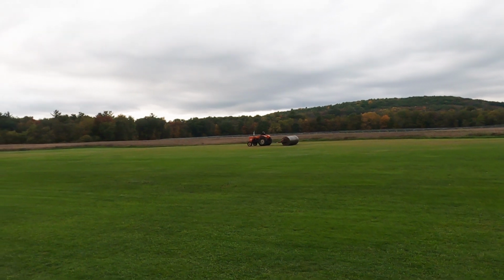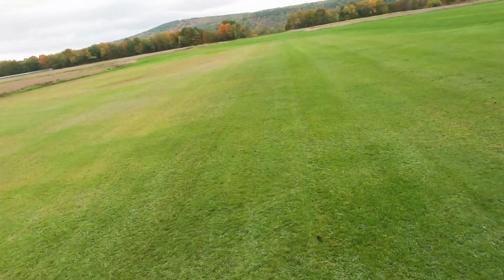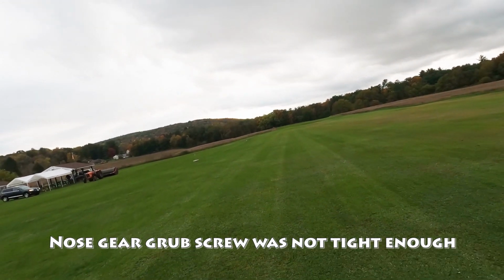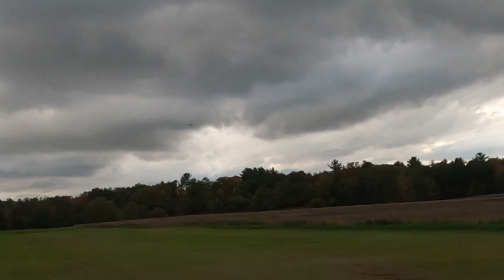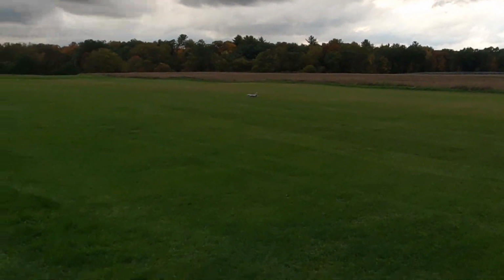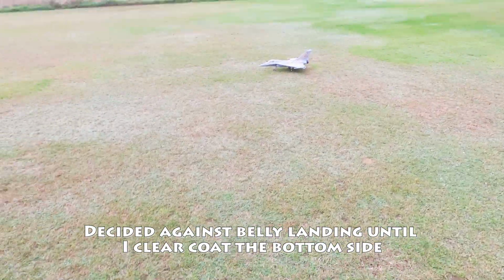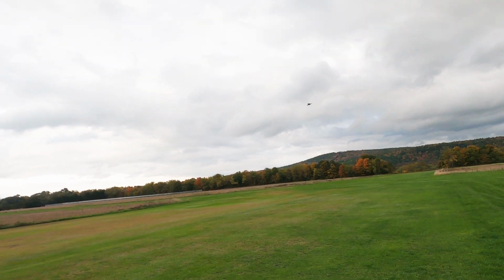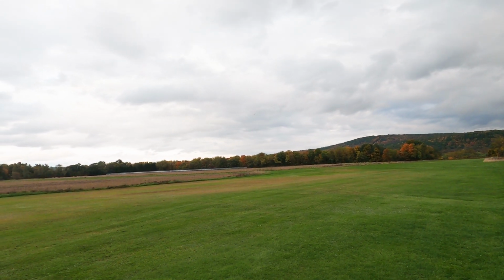FMS Rafale 64mm EDF Jet V2 with Reflex Maiden flight Grass Ops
Maiden flight of the new FMS Rafale 64mm EDF jet, flying on 4s 2200mAh